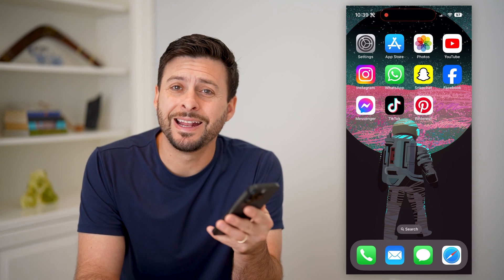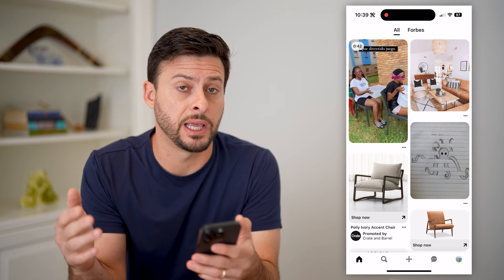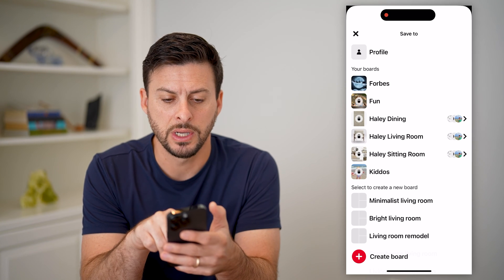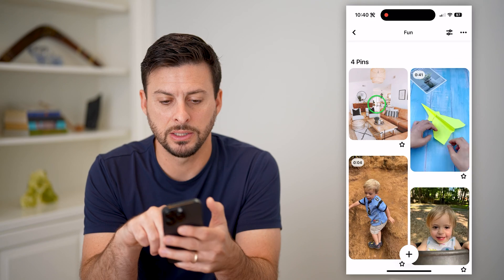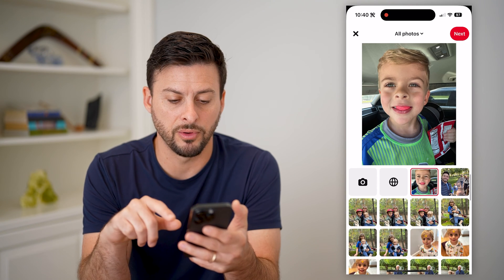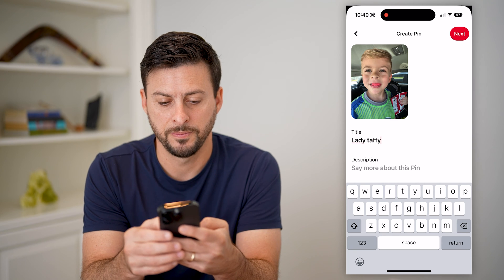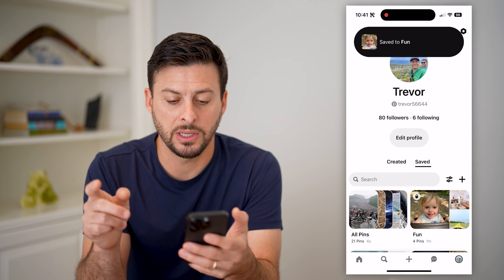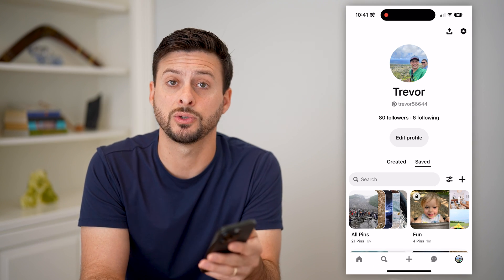How To Create A Pin On Pinterest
Let's start your very first pin on Pinterest so you can share photos, videos, etc. with the community.

Cool iPhone Facts:
- Every single iPhone ad shows the time as exactly 9:41